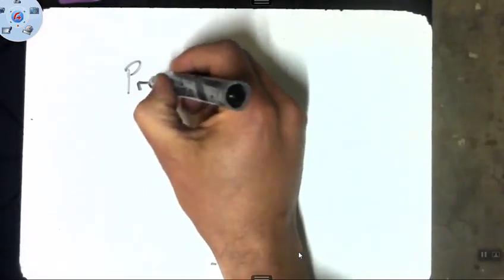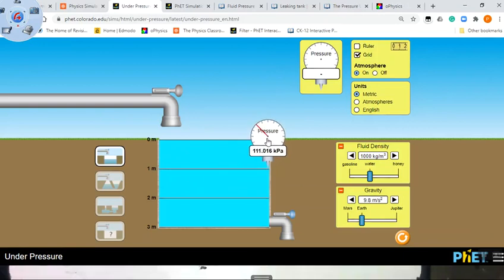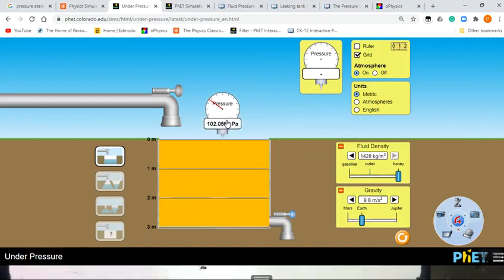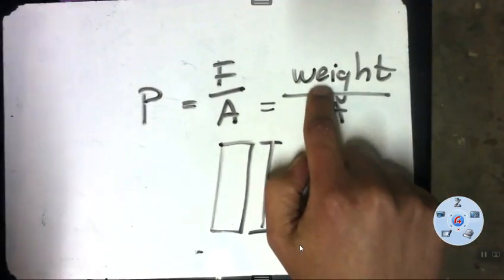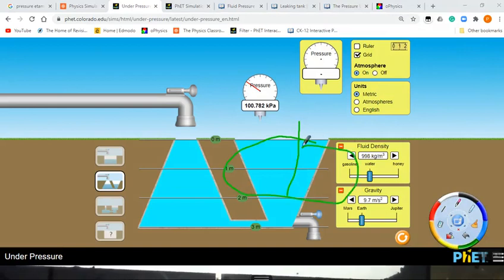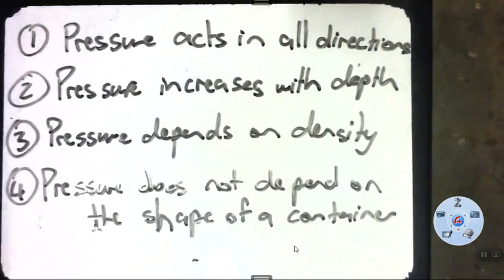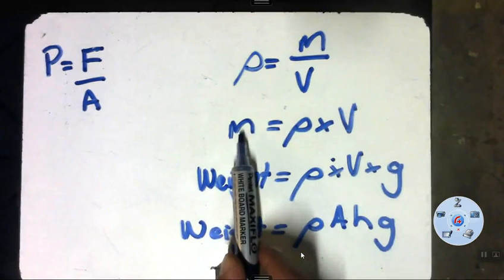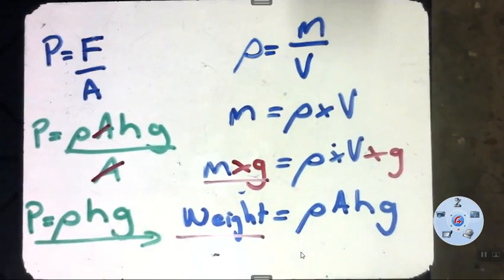Liquid Pressure In Open Systems